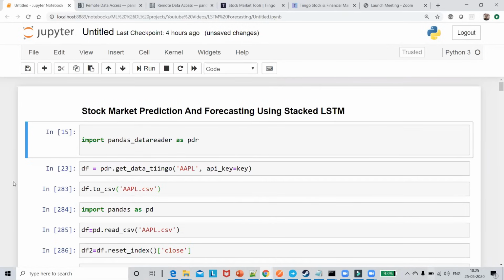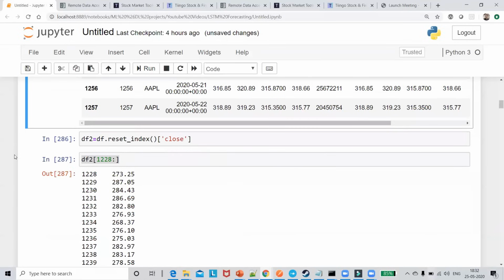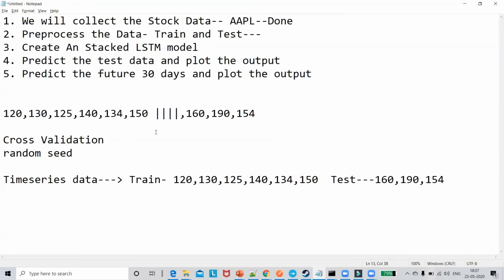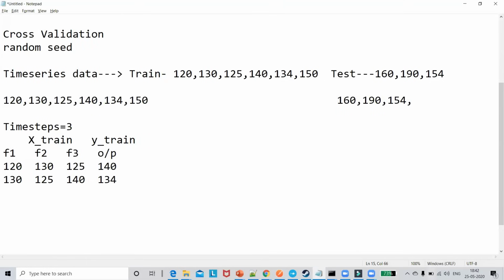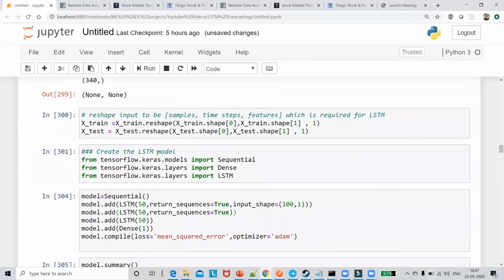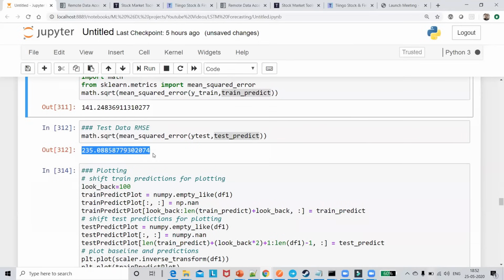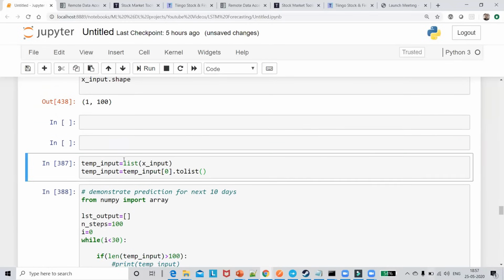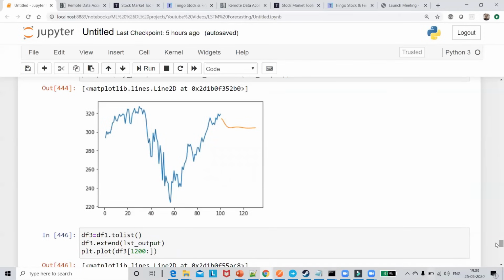Stock Price Prediction And Forecasting Using Stacked LSTM- Deep Learning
A Machine Learning Model for Stock Market Prediction. Stock market prediction is the act of trying to determine the future value of a company stock or other financial instrument traded on a financial exchange
References: Jason Browniee Machine Learning Mastery Blogs